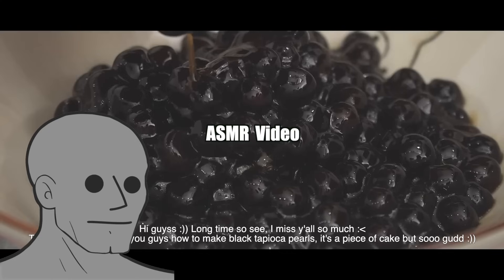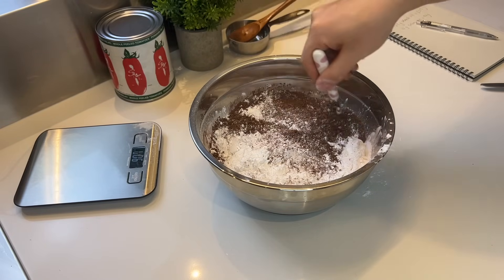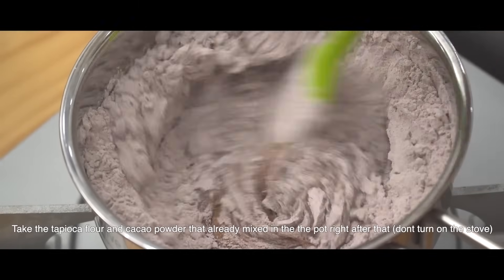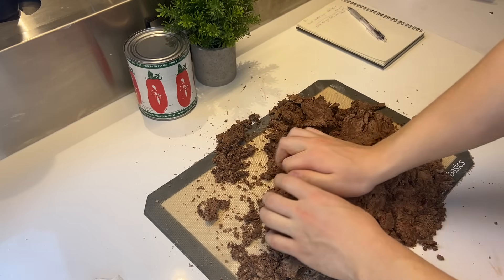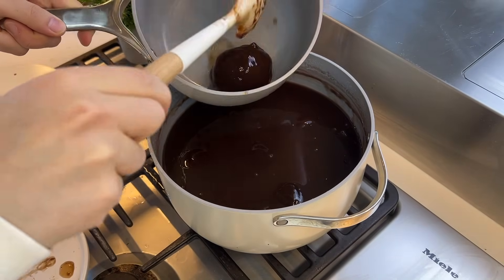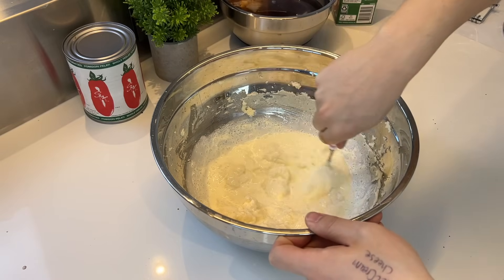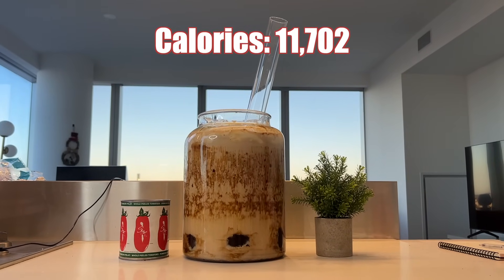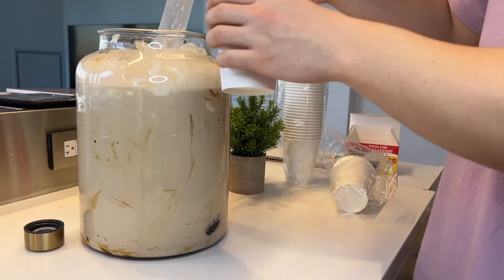I made a 10,000 Calorie Boba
Ingredients:
Pearls:
625g Tapioca Starch, 50g Cocoa Powder
300g Dark Brown Sugar, 350ml Water, 25g Starch
Boil for 5 hrs and off heat steam for 2 hrs
Final - 300ml water, 180g Sugar
Milk Foam:
150g Cream Cheese, 2 cup Sugar, 3tsp salt, 1.5 cup heavy cream
Milktea:
48oz Oolong, 1.5 gallon Milk, 16oz simple syrup

fanlink.to/midnightlovers

fanlink.to/kicktracks